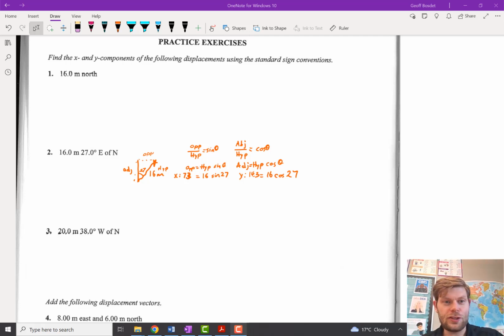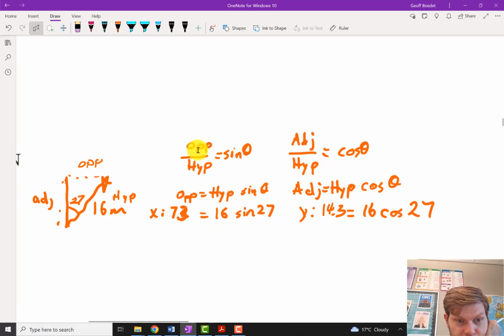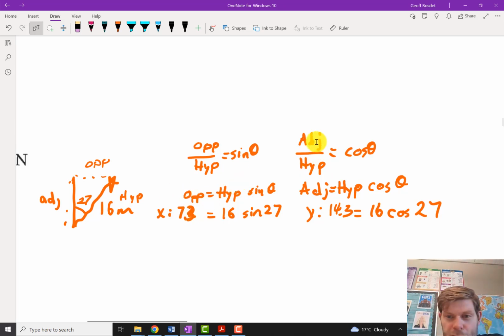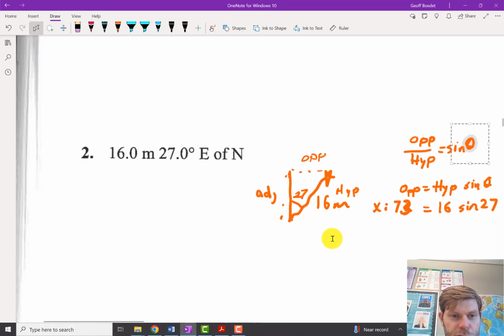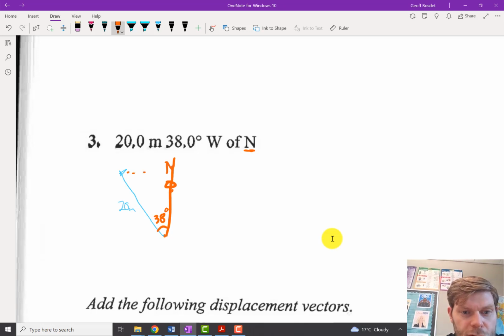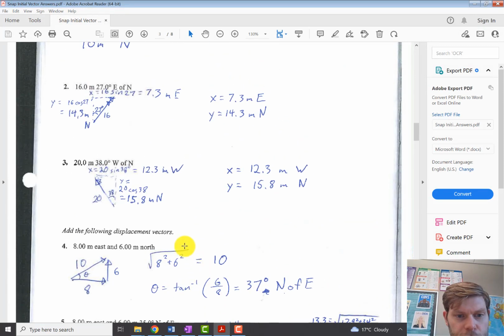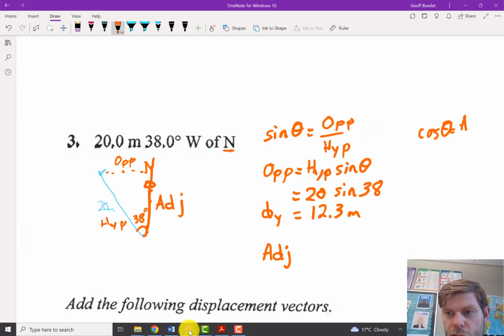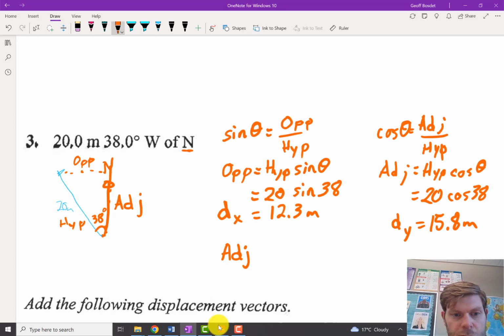Kinematics Breaking Vectors into Components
Name says it all